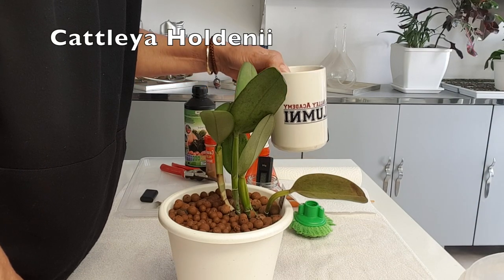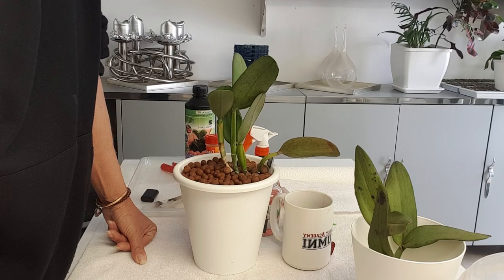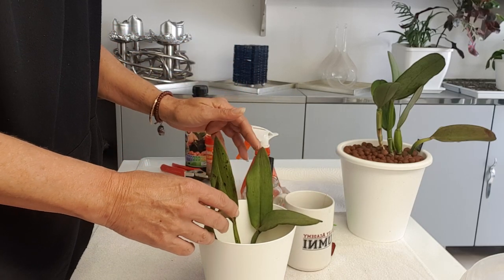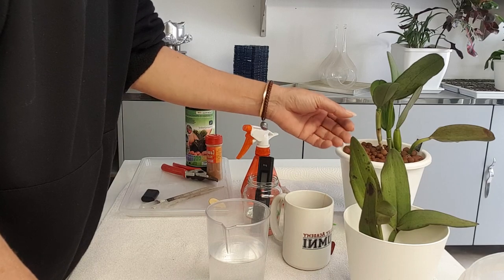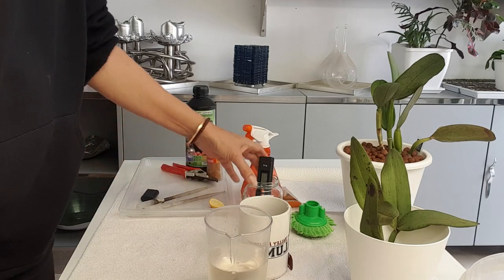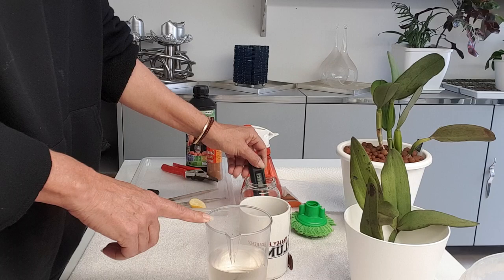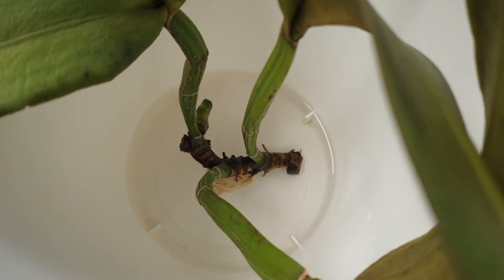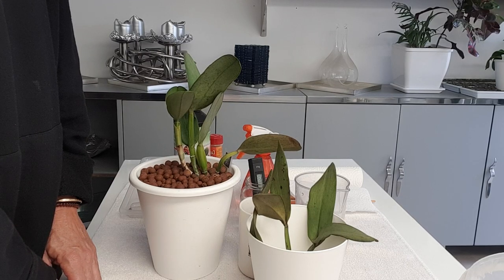TEA TIME with ORCHIDS - Orchids like their TEA with LEMON & a HEALTHY Dose of Tannins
Orchids and their love of tea? With lemon? That's absurd!! OR IS IT?? Watch this video and see what can be achieved when using tea and lemons to revive a struggling orchid. In this video, I happen to have a rootless back end cut of a CattleyaHoldenii which I would like to stimulate / help with some tannic acid. This is not a guarantee for success, BUT, I show a Cattleyamaxima that was treated the same way 2 years ago. It arrived to me in the same condition when I received it from a seller who sold the back cut of a mature plant, and as is typical with Cattleyas, there were no viable roots to speak of. I invite you to follow me and my holdenii ... hopefully to successful recovery, this video being the start of a little series for this cut. Please, if you have any questions regarding the content of this video, do not hesitate to comment and ask away, below.

My environment:
Mediterranean climate, hot summers and mild winters
45% - 85% humidity, with regular airflow
Intro / Altro Image:   Bodum.westernscandinavia.org
Orchid growing supplies:
                                  150 Winter, RO Water and KelpMax only